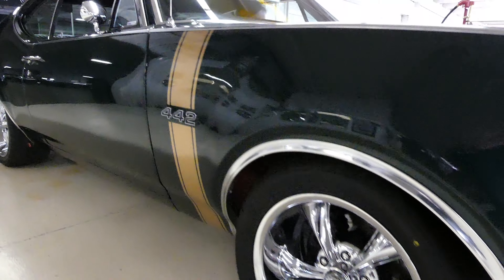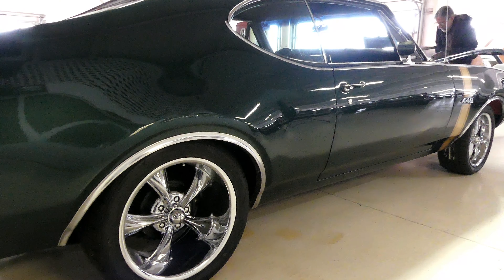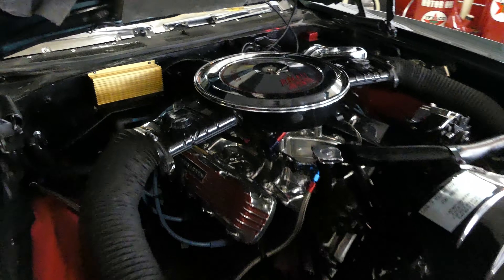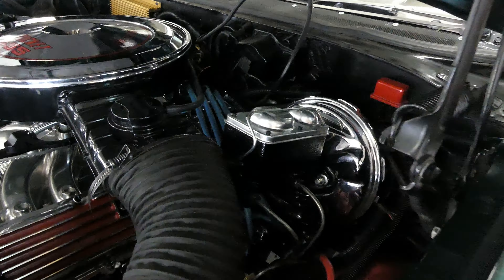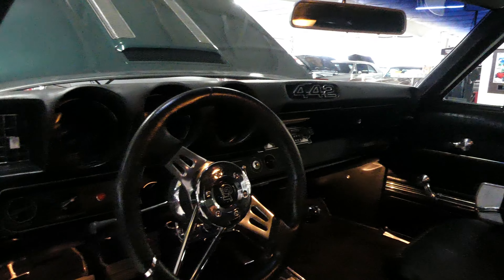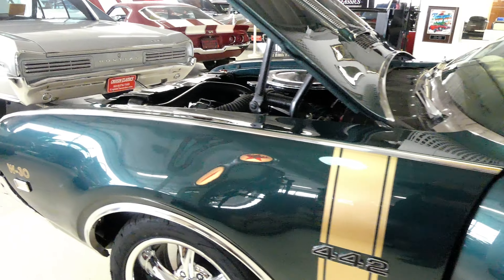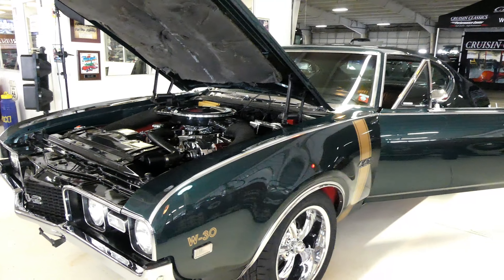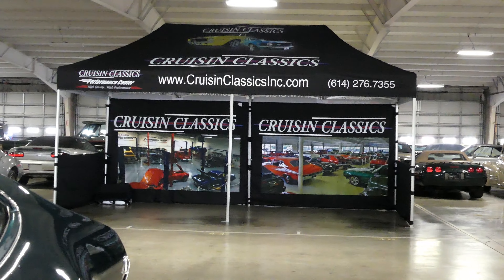1968 Oldsmobile Cutlass 442 at Cruisin Classics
to check the availability of this Classic

Cruisin' Classics is proud to present to you this 1968 Oldsmobile Cutlass 442. It features a 455 under the hood, which is backed by a 4 Speed and a 12 Bolt rear end. Inside, you will find the black bucket seats and center console that houses a chrome Hurst Shifter. The exterior paint is slick, and features the 442 stripes on the front fender. This car is a W30 tribute, and can easily be noticed by the red inner fenders and dual snorkel air cleaner. From top to bottom, this car is a stunner. Let's dive into the details of this fine machine.

The odometer reads 22,606 miles.

ENGINE
455 Cubic Inch V8

396021F Casting

Mondello High Lift Cam

Mondello High Volume Oil Pump

Offenhauser Polished Finned Valve Covers

Polished Intake Manifold

Brawler Carburetor

Crane Ignition

Summit Polished Mufflers

Mcleod Clutch

Hurst Shifter

REAR END
12 Bolt

Aluminum Diff Cover

3.25 Posi-Trac

BRAKES
Chrome Booster & Master Cylinder

Disc Brakes Front

Drum Brakes Rear

SUSPENSION
Lowered 2 Rear

Front & Rear Sway Bars

ALL NEW!!! WHEELS & TIRES

Ridler Chrome 5 Spoke Wheels

Nitto Tires

245/45R17 Front

275/40R18 Rear

EXTERIOR
Slick Paint

442 Stripe

Dual Front Air Snorkels

Excellent Chrome & Glass

Excellent Pro-Touring Stance

Center Console

Hurst Shifter

Additional Gauges Under Dash

Amp/Temp/Oil Pressure

AM/FM/CASS Radio

Nice Black Door Panels

Nice Black Carpet

Clean & Clear Gauges

As you can see, this 442 is a great pro-touring style muscle car. It handles well, and has the power to back up the look. The 455 and 4 speed make this car a blast to drive on the street. It packs a great punch with every hit of the throttle. Slick paint, new wheels, new tires, excellent chrome and nice stainless make this a show stopper where ever it may go. Not to mention, you don't see many 442's of this era on the streets. The only thing this ride is missing is you behind the wheel!

Known for its FIRST-CLASS service in performance upgrades that will complete your checklist of must haves to make your machine just the way you want it.